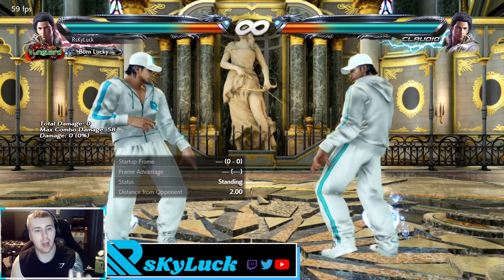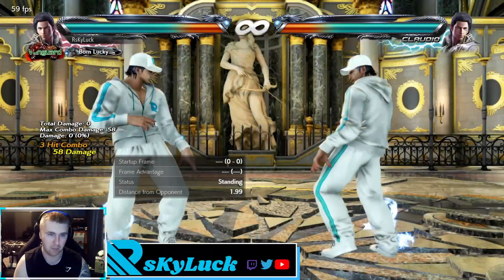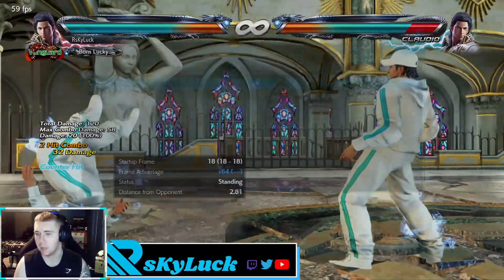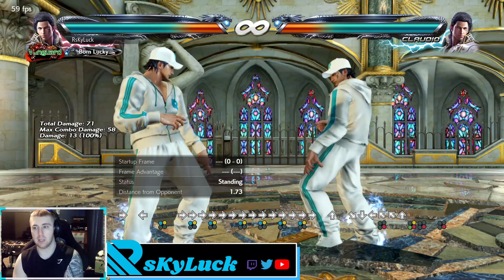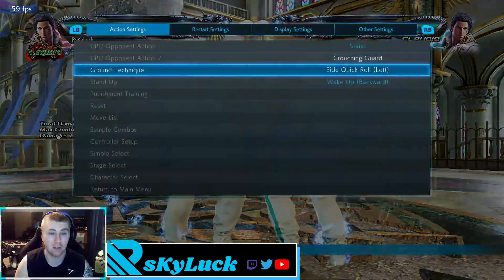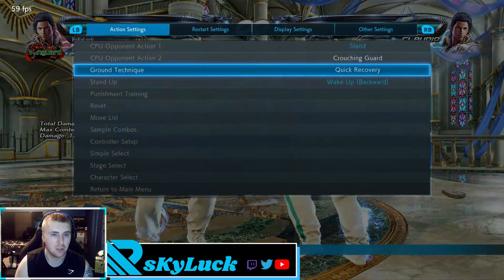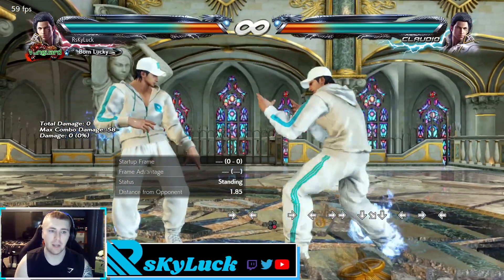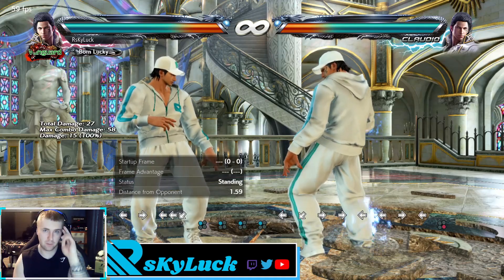Claudio 1+2 string OKI | Tekken 7